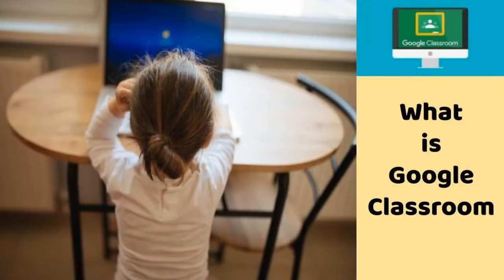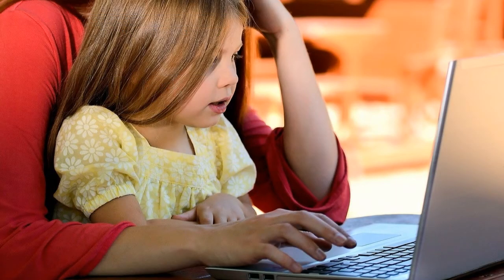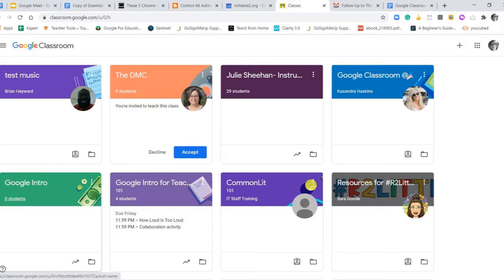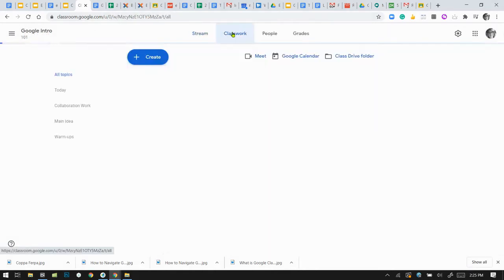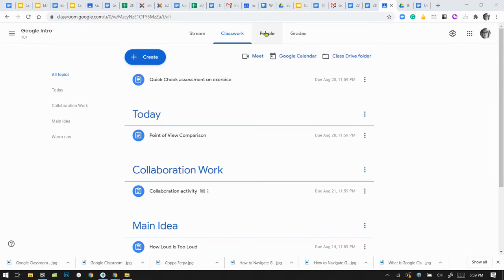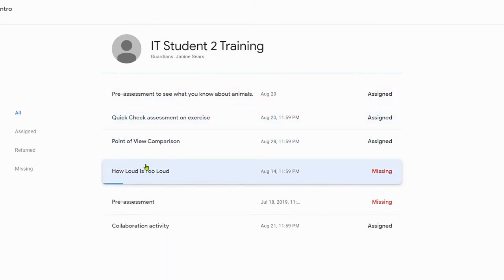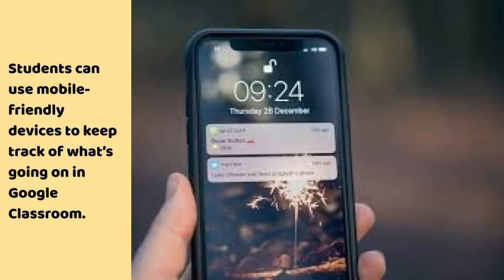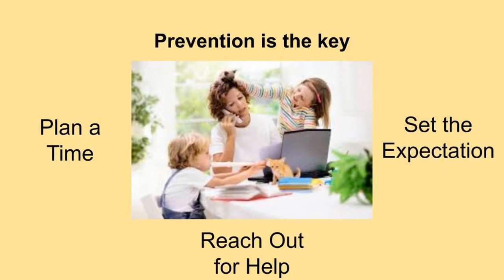Google Classroom Video Parent Website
Using Google Classroom for Parents